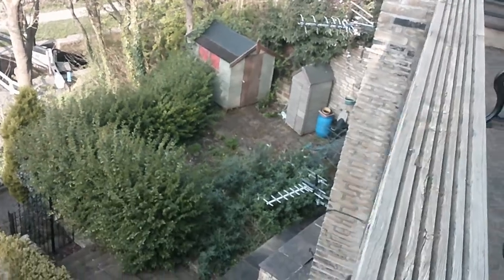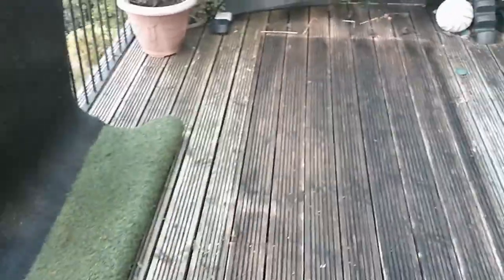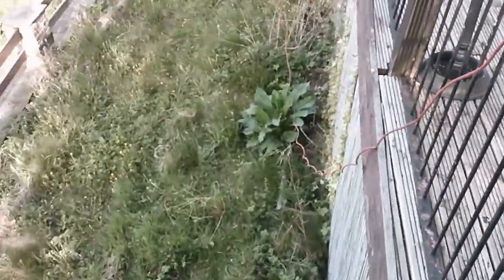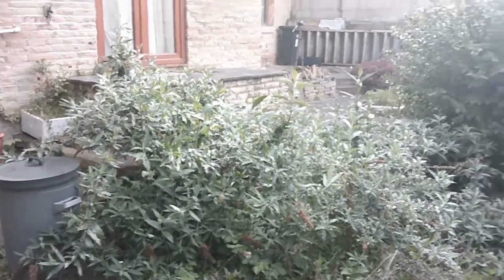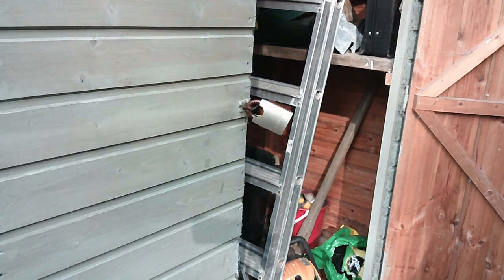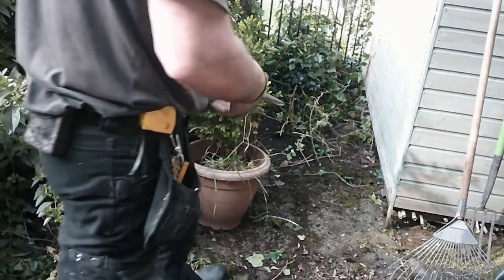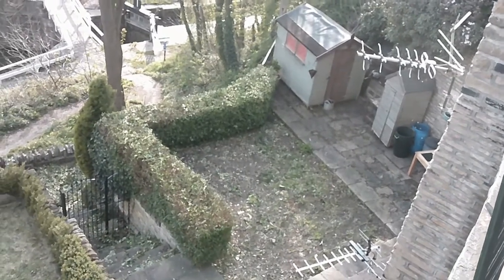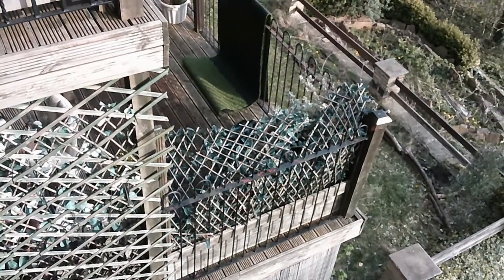getting back on top of my Garden after neglecting it for 12 months